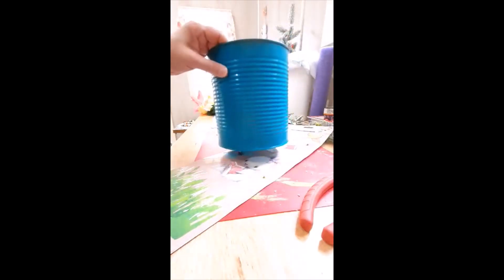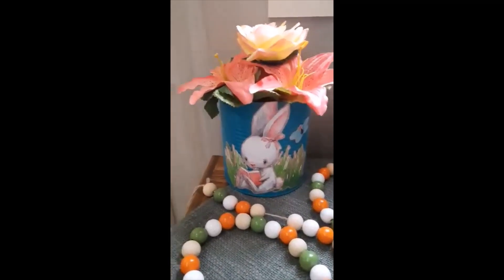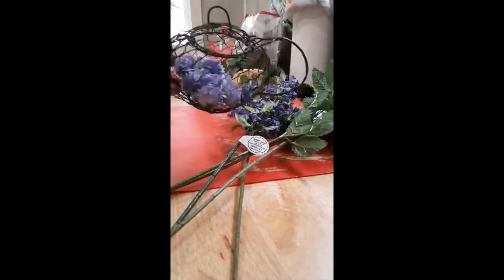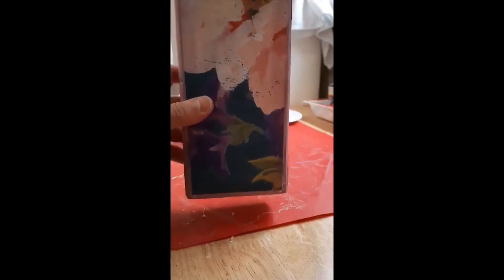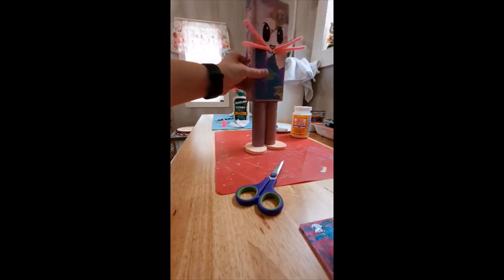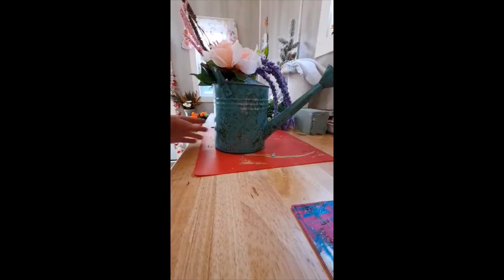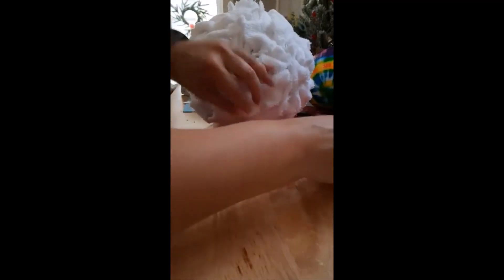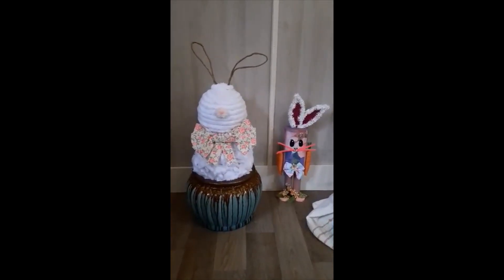6 Spring/Easter Crafts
This is a compilation video of some of my recent spring and Easter crafts. I'm having fun doing these!